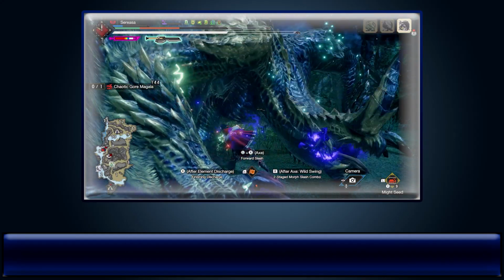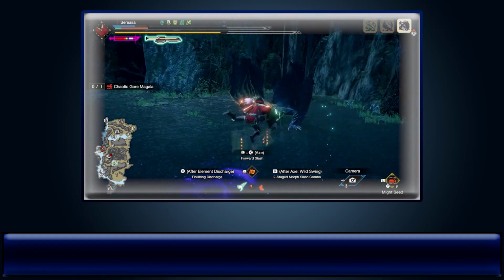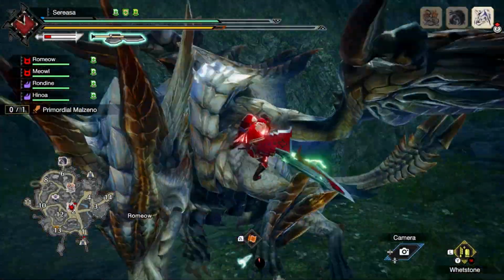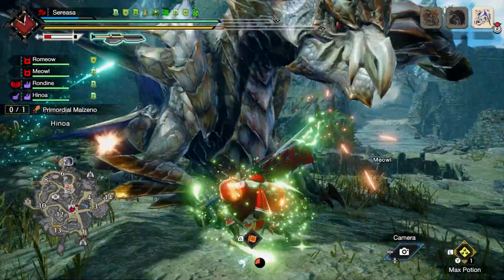How To ACTUALLY improve at Monster Hunter - S2E4 Calculated Aggression (Intermediate)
Donezo, calculated aggression. The choices we make as players to eek out a possible advantage state in the long run. Thank you sincerely to everyone who has been a part of the series. I do plan to make a new guide in the near future.

Ignore the blank space between 4:28, supposed to be an extension of a clip there but I oopsie daisyed it.

0:00 Introduction
0:20 Calculated Aggression Definition
1:05 Risk Assessment
2:20 Bad Risk 1
2:50 Good Risk 1
3:12 Bad Risk 2
3:41 Good Risk 2
4:28 Decision Making & Restraint
5:15 Primordial Malzeno Example
6:18 Fighting for my life
11:34 Outro 1
12:14 Outro 2